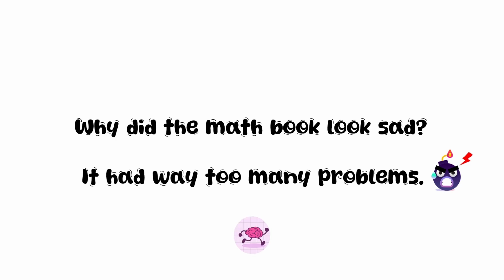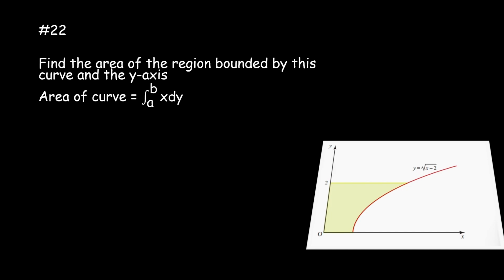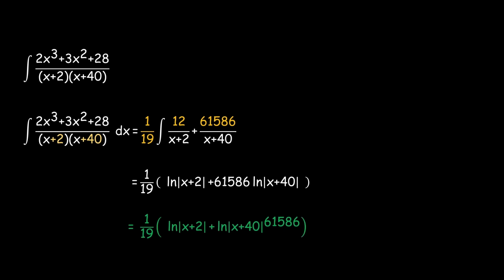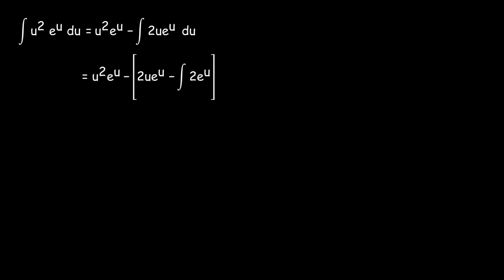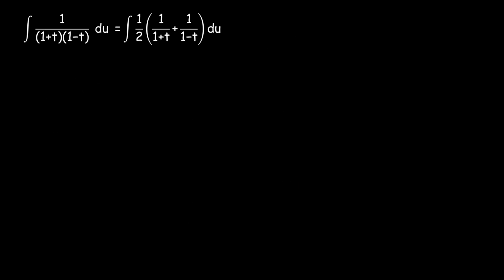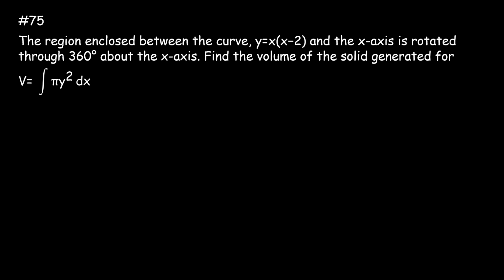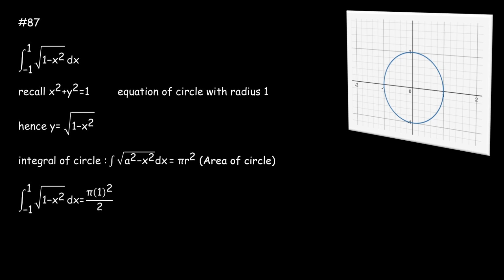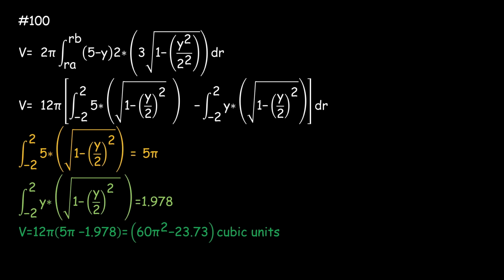MASTER Calculus in ONE Video 101 Integrals FULL SOLUTIONS!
This video is divided into 4 sections of 25 questions each. Grab a piece of paper and work along.
Timestamps

Intro: 00:00:00
Concept of Integration:
Easy: 00:01:47
Area and Volume of revolution: 00:27:00

Intermediate: 00:32:58
Area and Volume of revolution: 01:11:10

Hard: 01:18:47
Area and Volume of revolution: 02:02:30

Advanced: 02:19:39
Area and Volume of revolution: 02:55:56

Extra Question : 03:14:46

Mistakes :
Q1 supposed to have an x
Q50 was supposed to multiply the answers by another ⅓ since we use motion of antiderivative